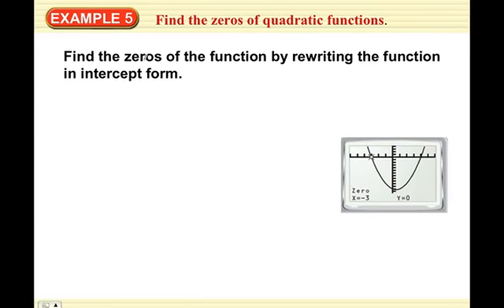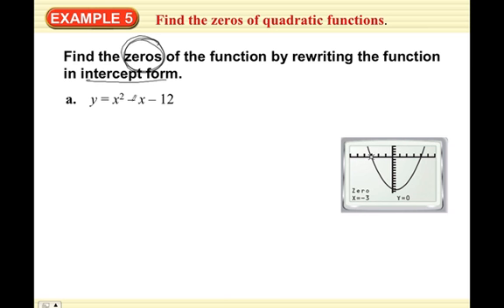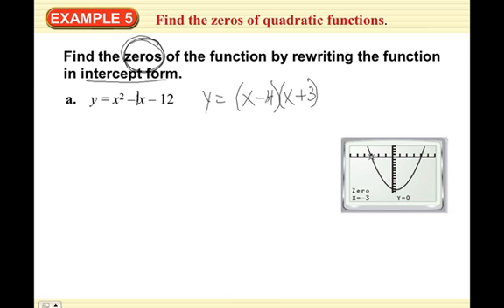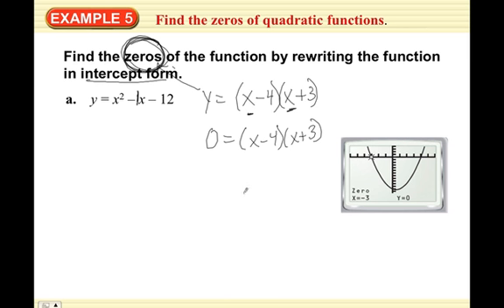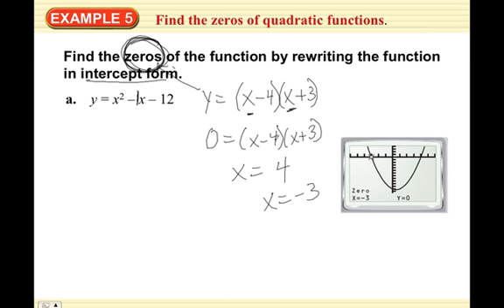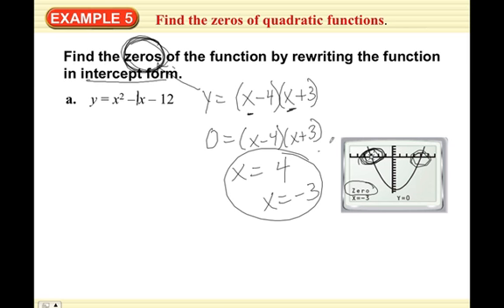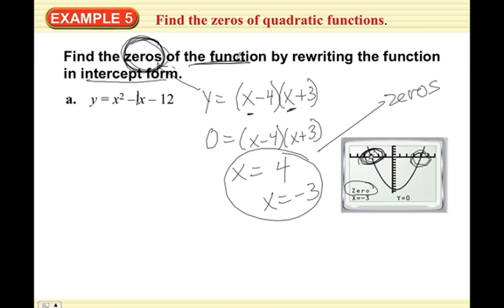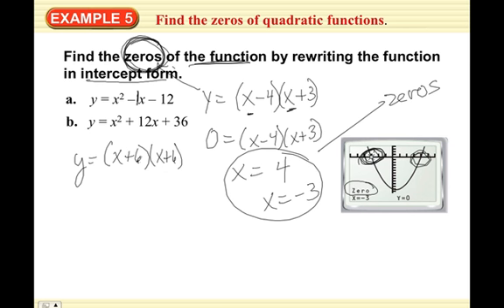Algebra 2 Section 4-3 "Factor x squared + bx + c (part 4)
You will find the zeros of a quadratic function by putting it into intercept form.